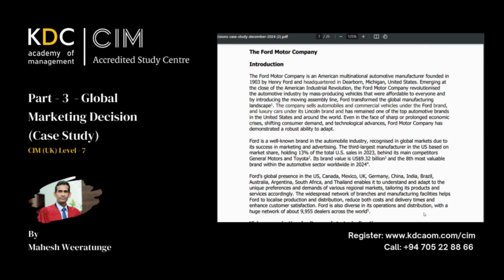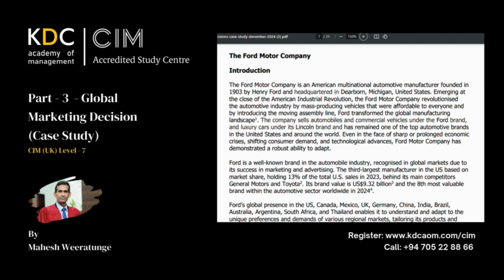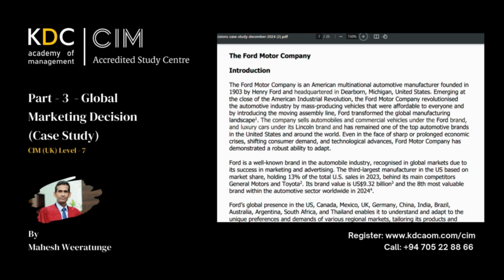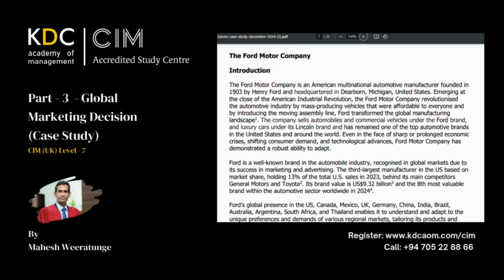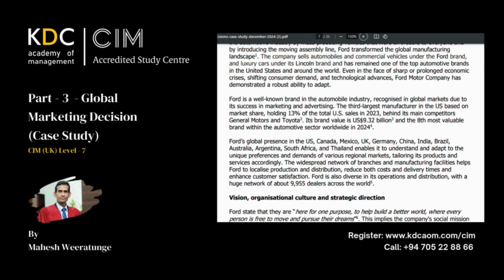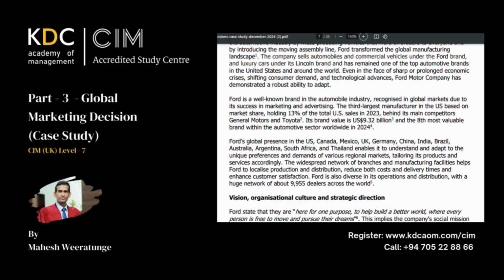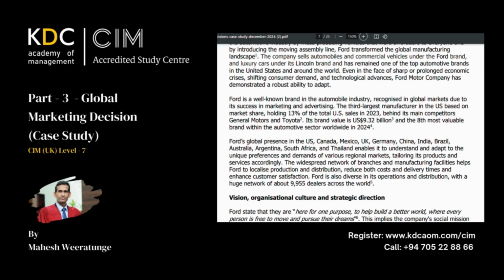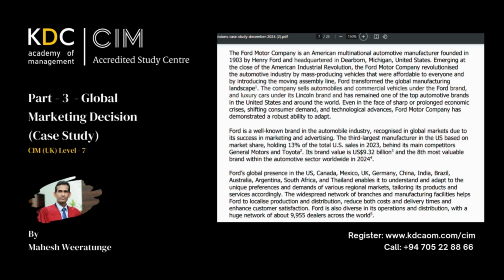Part - 3 - CIM(UK) Case Study - Global Marketing Decision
Welcome to the KDC Academy of Management - Sri Lanka YouTube Channel! 🎓🌏

Stay ahead in your career with KDC Academy of Management!